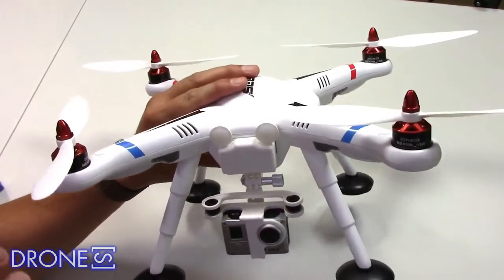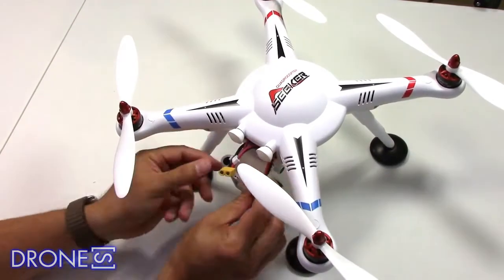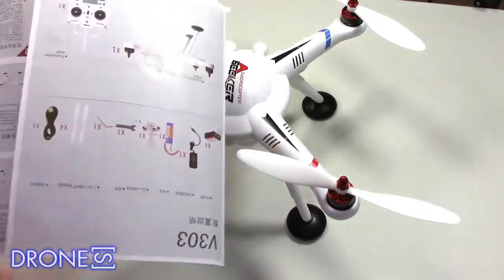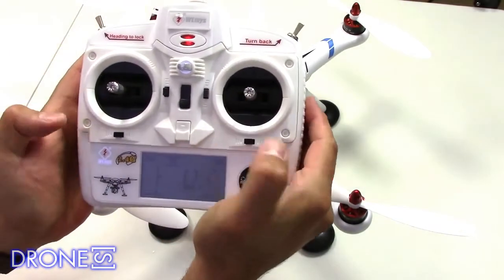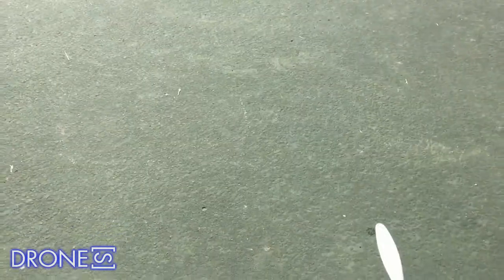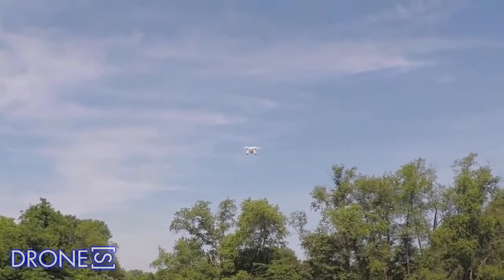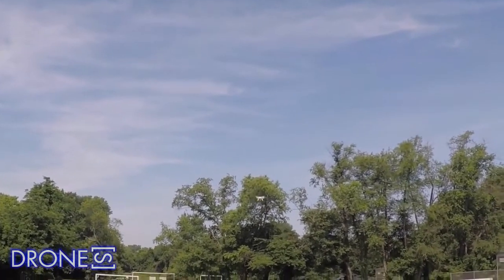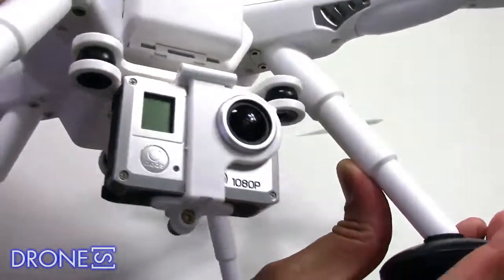Wltoys V303 Seeker Quadrocopter 2.4G FPV GPS RC Drone Official Review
Brand Name: WLtoys
Item No.: V303
Item name: WLtoys V303 Seeker Quadrocopter RC Quadcopter
Power: Battery
Channel:4CH
Remote Cotrol:2.4G
Material:PA
Size:30.5*30.5*18.5cm
Diagonal Wheelbase:37.6cm
Flight time:13-15 Minutes
Charging time:60-100 Minutes
Flight weight:770g/925g(with pzt)
Remote Control Distance: 500 Meters
Motor:4 pcs 2212 950kv motor
Battery for Quadcopter: 1 Piece of Li-Poly Battery 11.1V 2700MAH 25C(Included in Package)
Battery for Transmiter: 4 pcs of  AA Battery (Not Incluced in Package)

Drones are for everybody, from people seeking enjoyment from the latest gadget to photographers using drones to take incredible pictures to small businesses using them to increase sales.

Purchasing a drone or quadrocoptor can provide hours of fun, from just flying it around to discovering new uses for it. With the latest high tech gadgets attached to most commercial drones there are literally endless possibilities.

Find your perfect drone from ‘beginner’ micro drones to larger, high-tech drones and quadcoptors.